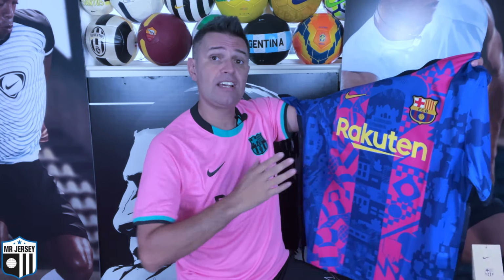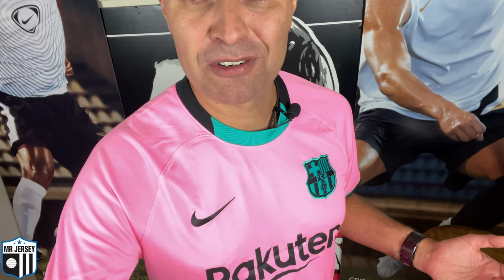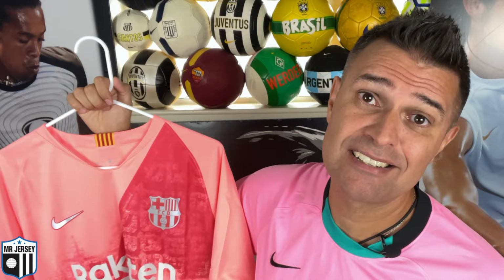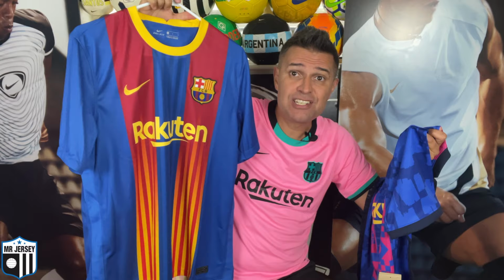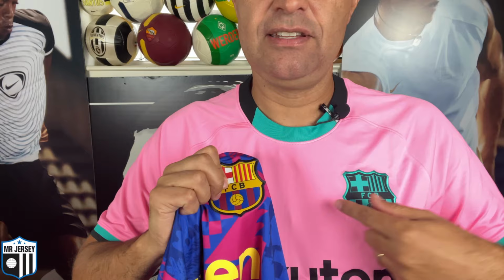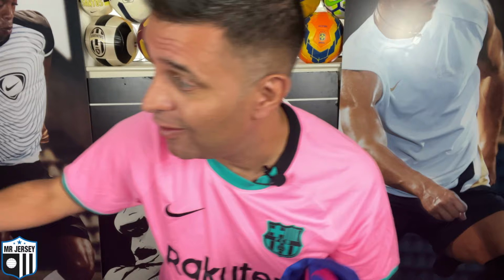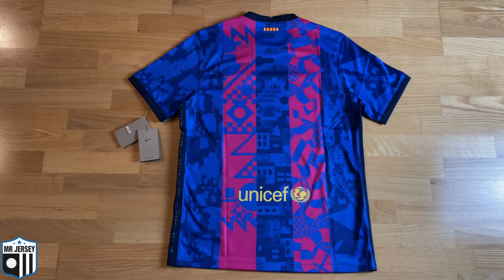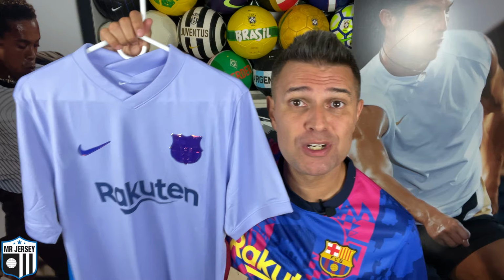🔥 TRIBUTE TO BARCELONA CITY 👏🏼 Nike 2021-22 FC Barcelona Third Jersey - Review + Unboxing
Watch the entire video to see all the details of this DOPE Nike 2021-22 FC Barcelona third shirt. Nike & FC Barcelona paid homage to the 30th Anniversary of the Olympic Games that happened in the city of Barcelona in 1992, so you can see important parts of the Barcelona city in the design. GORGEOUS design!

In this video you will also see some other amazing  Barcelona jersey from my collection, including the below ones, which you need to watch their videos too.

Make sure you do the HAT TRICK! 🙏🏼

00:00 : Welcome to Mr Jersey Channel!
00:05 : SUBSCRIBE, JERSEY LOVERS!